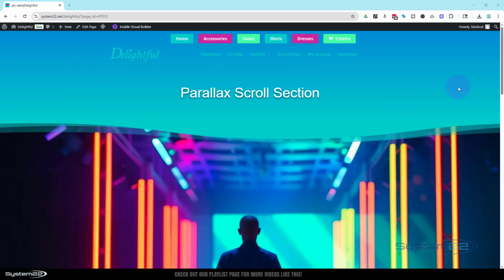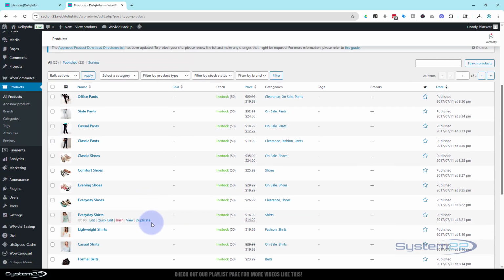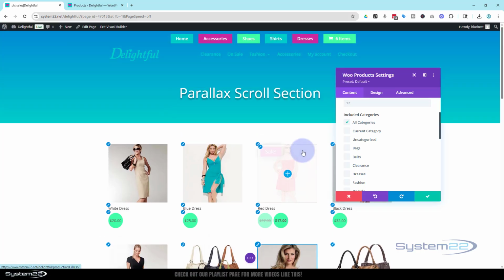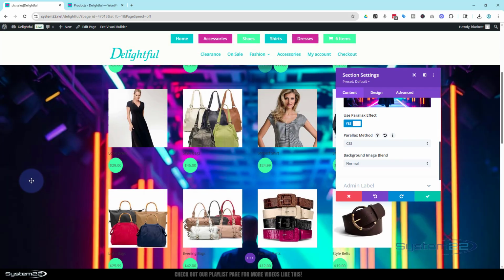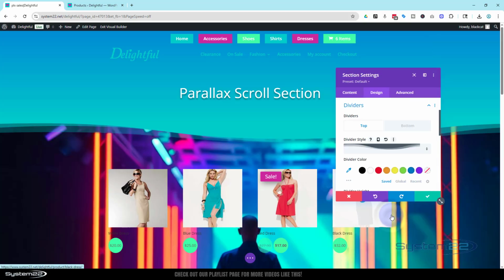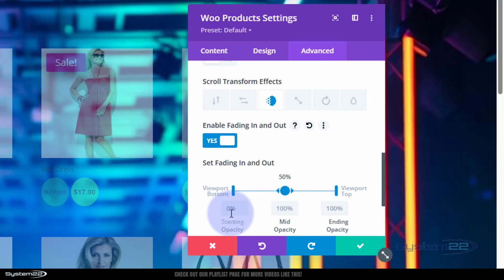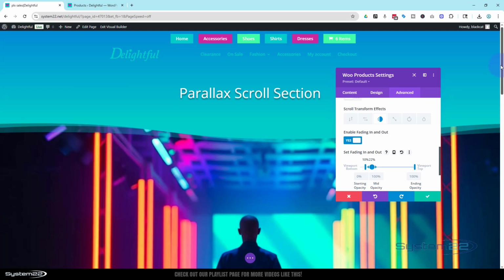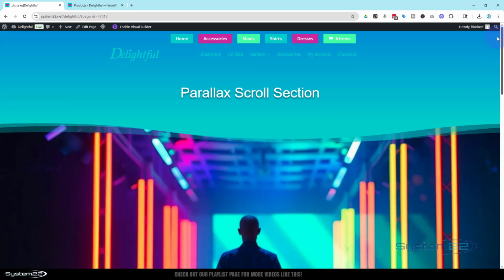Create a Stunning Parallax Shop in Divi With Scroll Effects!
In this video, you’ll learn how to create a parallax shop section using the Divi Theme, the built-in Divi Scroll Effects, and a WooCommerce module. This modern design technique adds movement and depth to your online store, making it more engaging and professional—all without using extra plugins or custom code.

We’ll show you how to build a visually stunning product section step-by-step using just a standard Divi section, a Woo module, and a few easy settings. Whether you’re creating a product showcase, a featured item carousel, or a homepage shop strip, this Divi parallax scroll tutorial will instantly elevate your site’s visual appeal and user experience.

v=ZAO2MH0dQtk&list=PLqabIl8dx2wo8rcs-fkk5tnBDyHthjiLw

v=rNhjGUsnC3E&list=PLqabIl8dx2wq6ySkW_gPjiPrufojD4la9